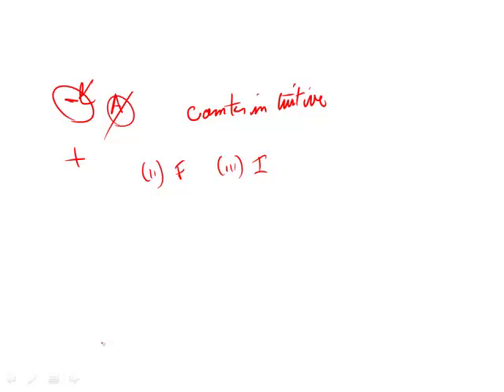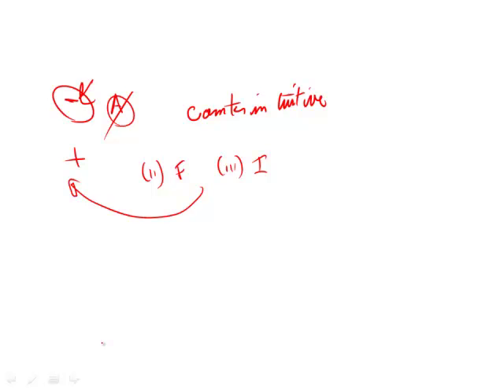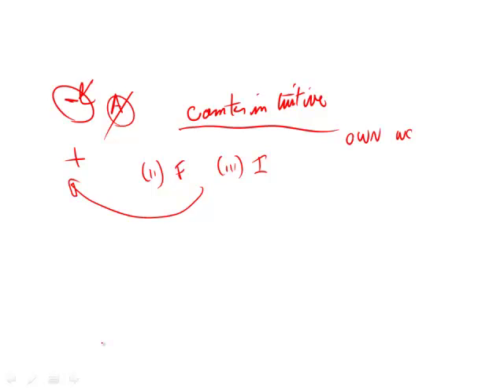Revised GRE Practice Test 1st Edition: Section 4 - Question 7 (Verbal)